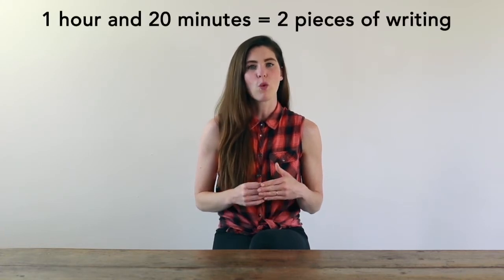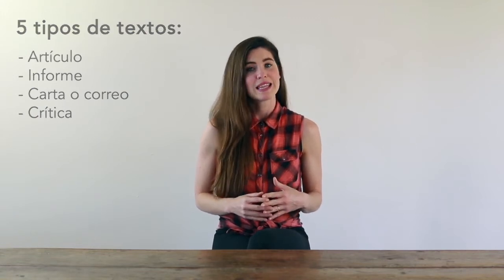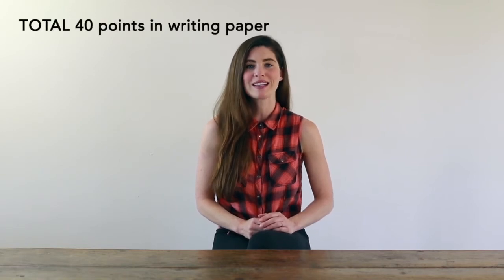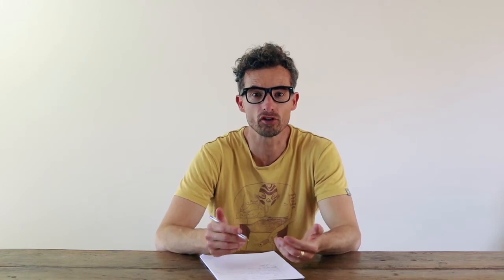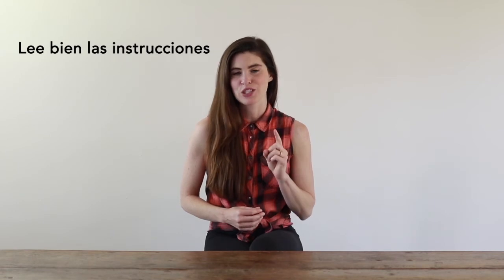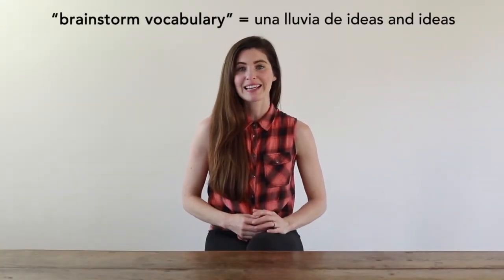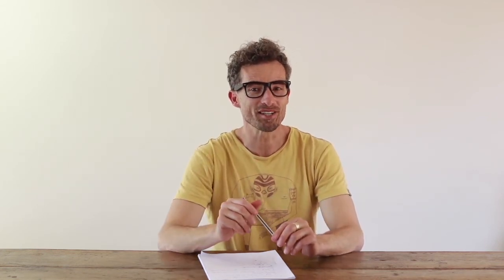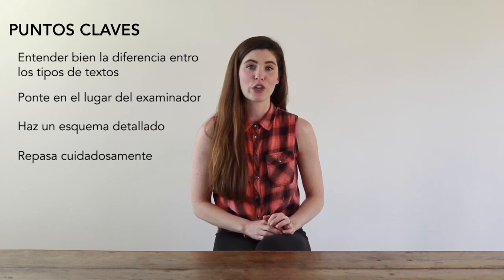📝 Cómo hacer el WRITING PAPER en el examen B2 First (FCE) de Cambridge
👋 ¿Estás preparándote para el B2 First de Cambridge y no sabes cómo hacer el Writing paper? En esta clase te damos una visión general de cómo funciona esta parte del examen y los mejores trucos para que saques la mejor nota. 🙏

Si te ha gustado esta clase y nos quieres ayudar a seguir y poder llegar a más estudiantes de inglés como tu, dale un LIKE y déjanos un COMENTARIO para saber si te ha servido o simplemente saludándonos 🖖 o diciéndonos desde donde nos sigues. 😍

✔️Si quieres más, cuando termines el vídeo, en el blog de AC inglés encontrarás un resumen.

🤘 A P Ú N T A T E   A   L A S   C L A S E S    G R A T I S

Estas clases de inglés gratis incluyen todo esto:  videoclases,  clases de audio, y clases en directo de vez en cuando.

✌ Nuestra filosofía: vive en inglés tanto como puedas desde casa, trabajo o en la calle y escucha cuantos más acentos ingleses diferentes mejor. ¡Es hora de cambiar tu forma de aprender inglés! Let's get started.

La clase, por apartados:

00:00 Introduction
00:37 Consejos para mejorar tu escritura
1:51 Tipos de textos
03:47 Points and criteria
04:12 Consejos
09:30 Puntos clave